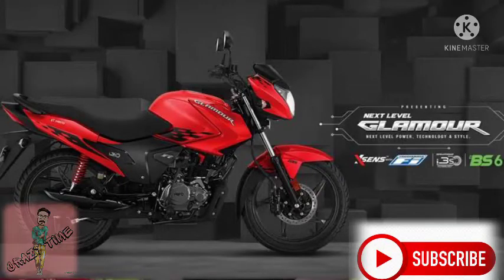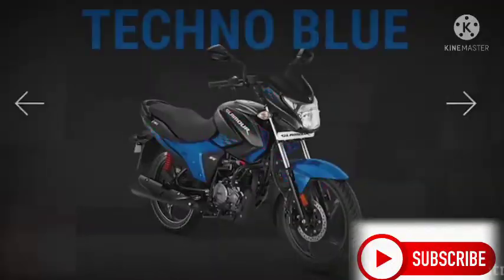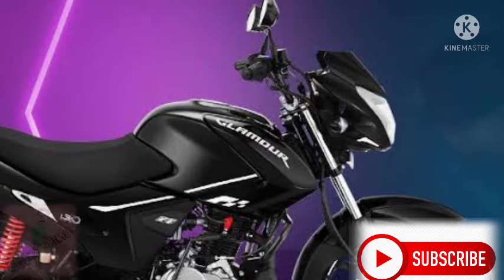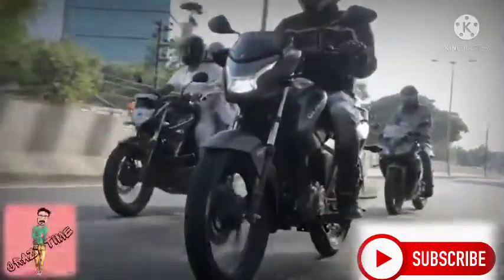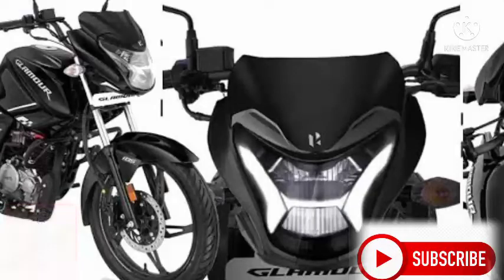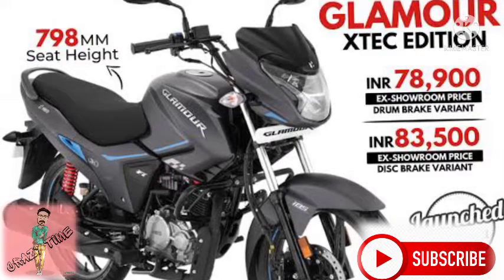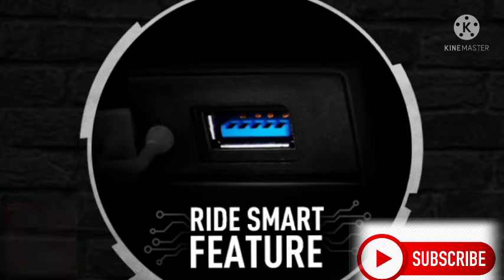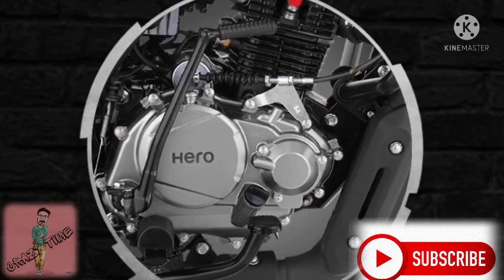Hero Glamour Xtec BS6 2022 New Model | Tamil Review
ENGINE Type Air cooled 4 stroke
Bore & Stroke 52.4 mm x 57.8 mm
Displacement (cm3) 124.7
Compression Ratio 9.9:1
Max. Power (BHP/Revolutions per minute) 10.7 @ 7500
Max. Torque (Nm/Revolutions per minute) 10.6 @ 6000
Fuel System Fuel Injection
Transmission & Chassis
Frame Type Diamond
Transmission Type 5 Speed
Clutch Type Wet Multiplate
Suspension
Front Suspension Type Dia. 30 Telescopic
Rear Suspension Type 5 step Adjustable Hydraulic Shock Absorbers
Brakes
Front Brake Type (mm) Disc - dia 240
Drum - dia 130
Rear Brake Type (mm) Drum - dia 130
Wheels & Tyres
Wheel Type Alloy
Front Tyre 80/100 - 18 (Tubeless)
Rear Tyre 100/80 - 18 (Tubeless)
Electricals
Battery (V-Ah) MF 12V, 4Ah (ETZ 5)
Starting System Self (with i3s) & Kick
Dimensions
Overall Length (mm) 2051
Overall Width (mm) Drum-720 / Disc-743
Overall Height (mm) 1074
Wheelbase (mm) 1273
Seat Height (mm) 798
Ground Clearance (mm) 180
Trail (mm) 92
Fuel Tank Capacity (Litre) 10
Kerb Weight (kg) Self Drum Cast - 122
Self Disc Cast - 123